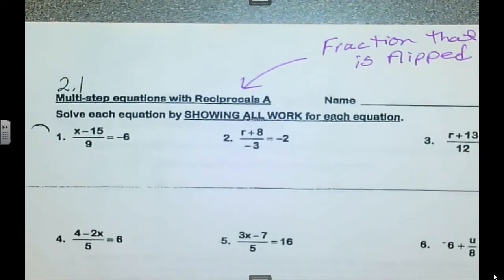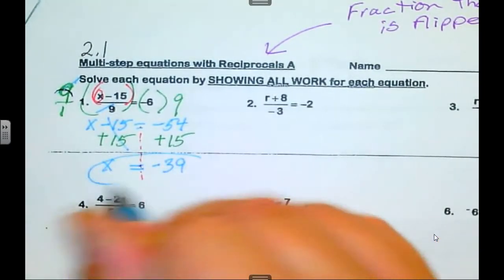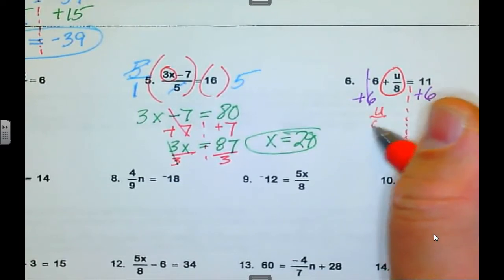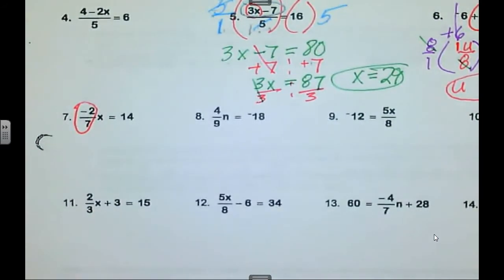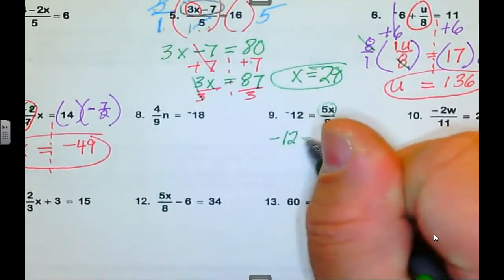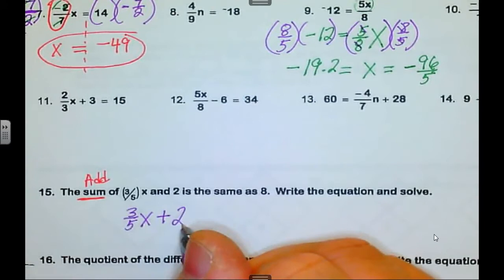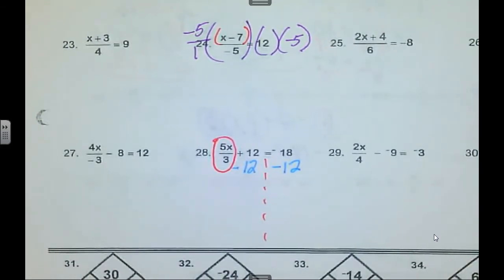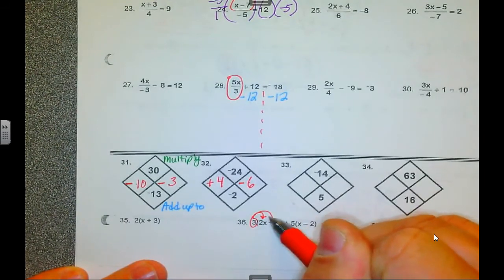A1 2.1 Multi-Step Equations with Reciprocals A Notes